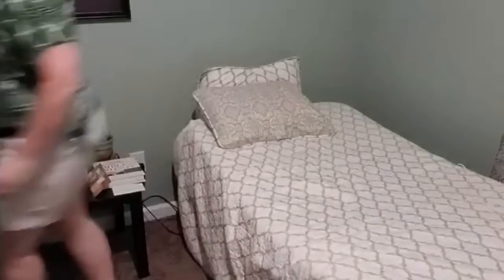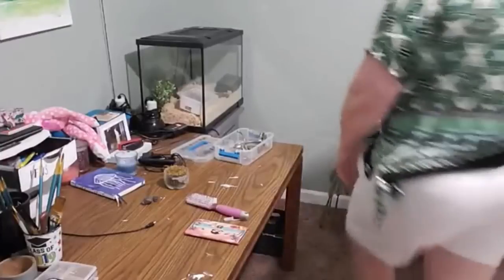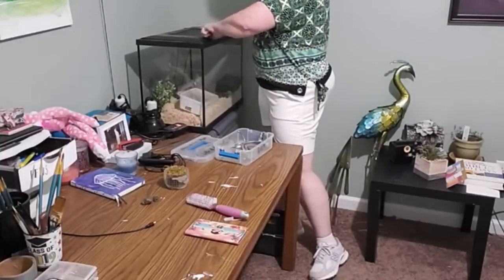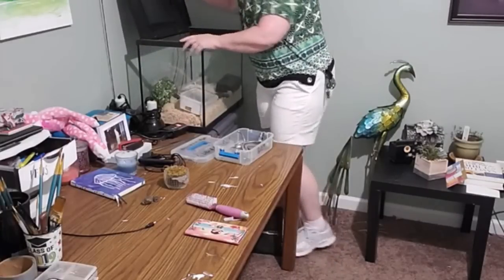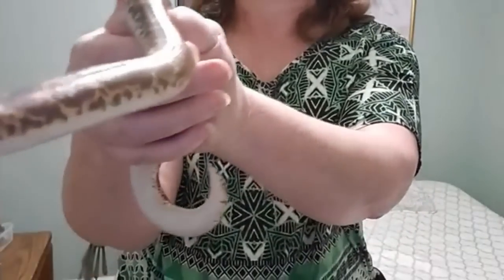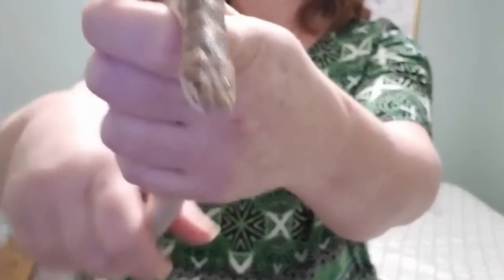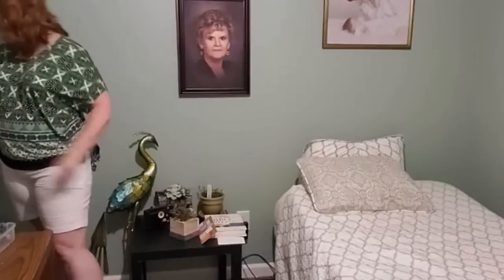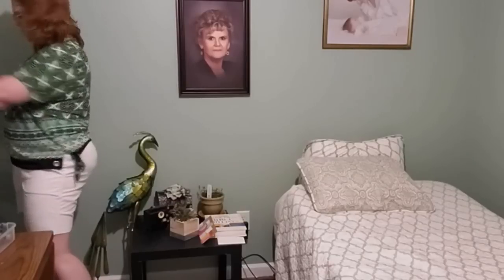Having fun after Bible Study, Mama's bed and Take a look at Thor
Hey I bought a couple of books for our 2019 bible lessons.  Each lesson this year will primarily come from three resources.  They are:
1.  KJV Holy Bible (no copyright required, and may I say it is the only version not copyrighted!) In my personal opinion the Word of God should be freely shared and given.
2.  Experiencing God Day by Day by Henry Blackaby
3.  Jesus Our Perfect Hope 365 devotions by Charles F. Stanley